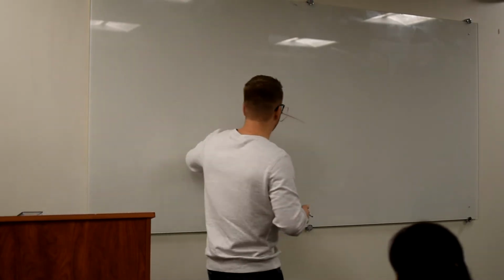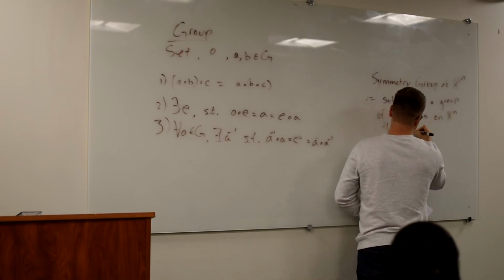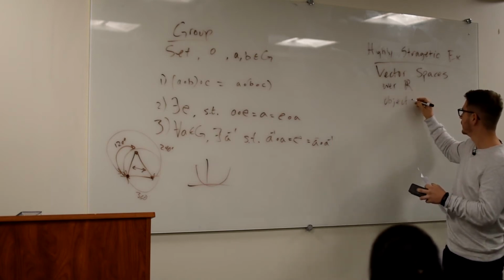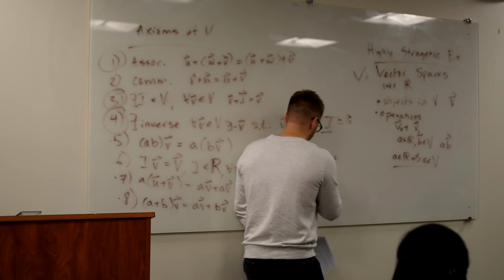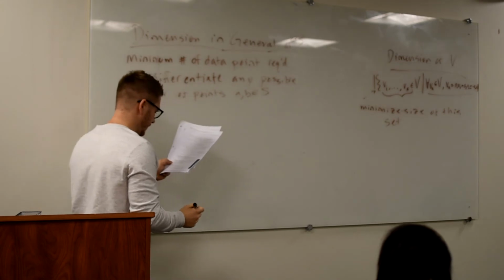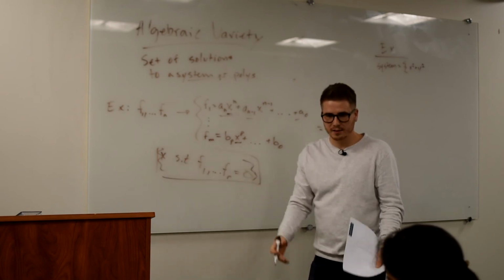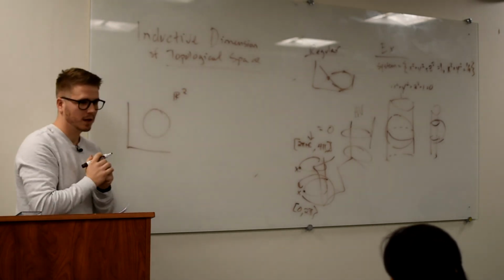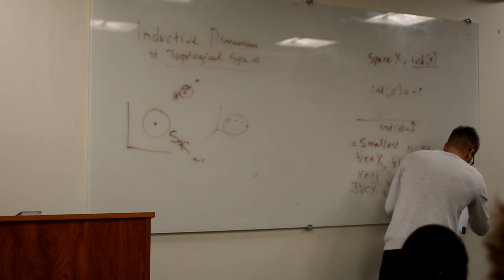Just What the Hell is a Dimension?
A Wayfair Math Club lecture on the definition of a mathematical dimension.

Because I was the only person with a mic, I've edited out discussion that we can't hear.